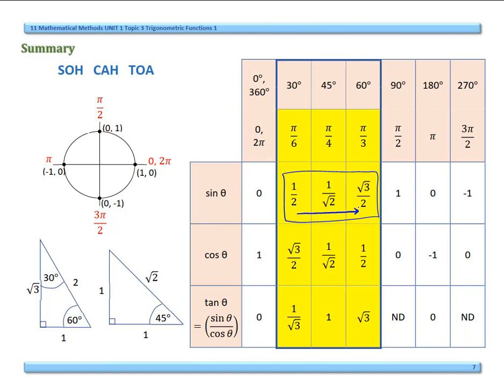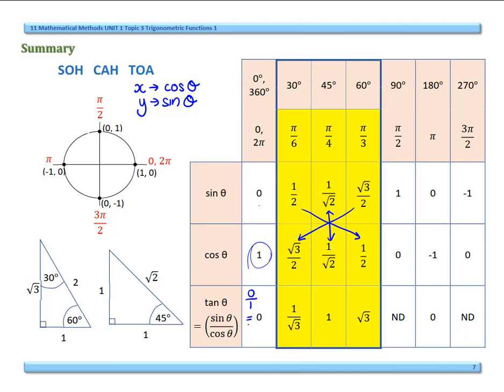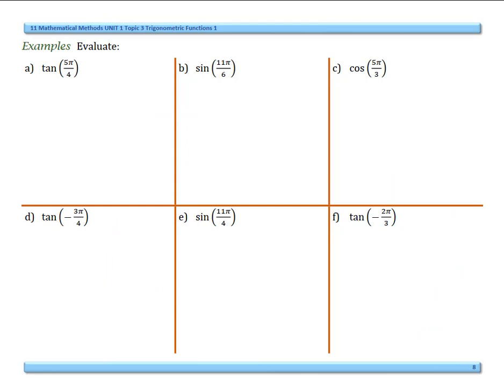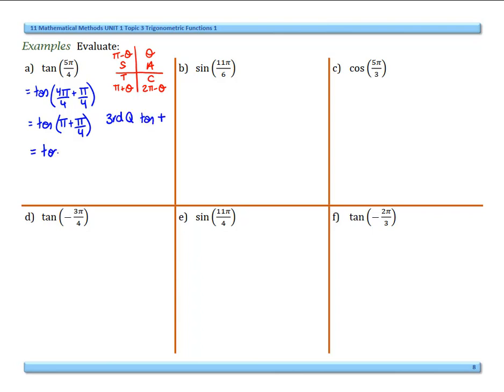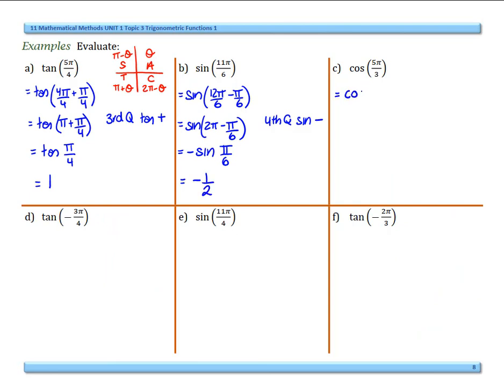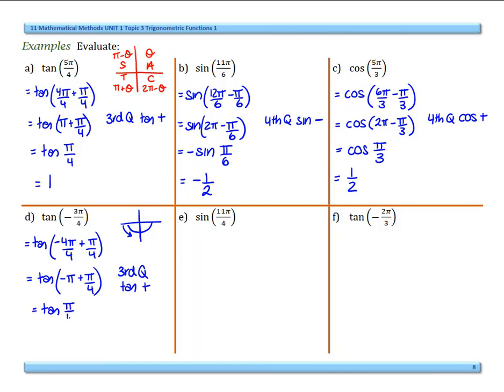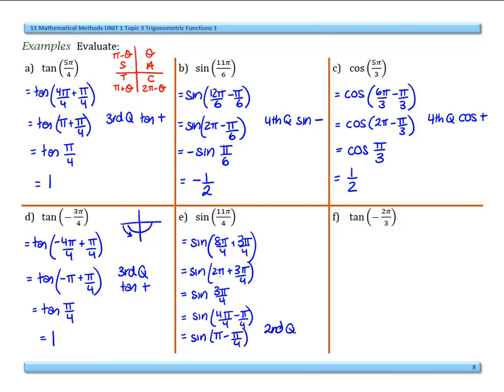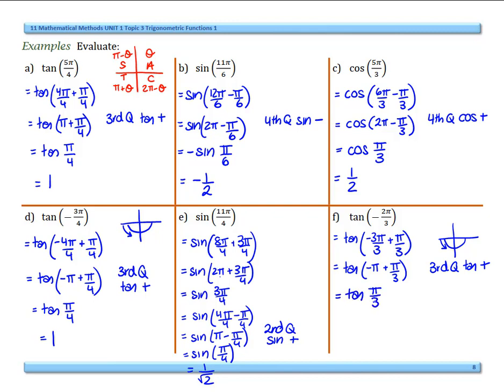Exact Values in radians and degrees